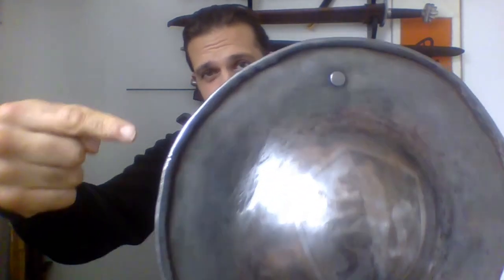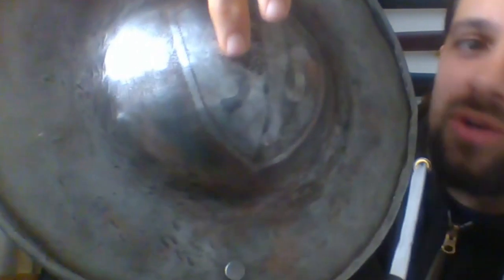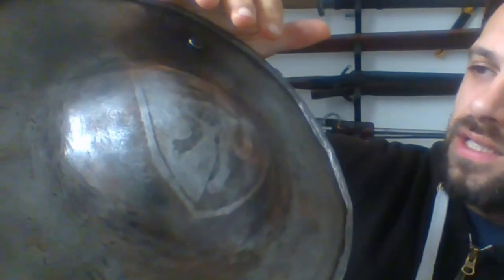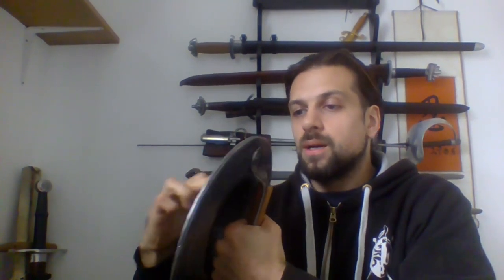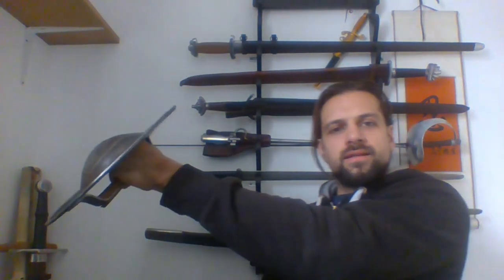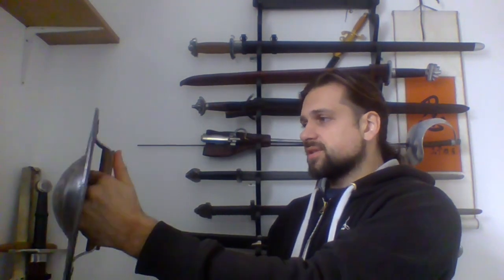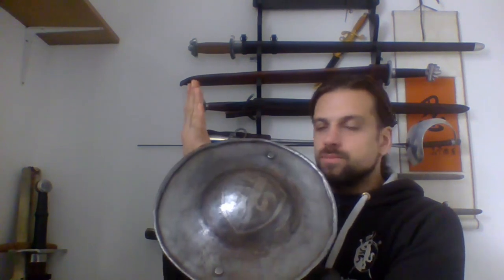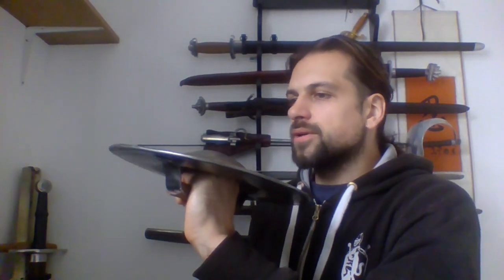Raven Heart Forge Buckler Review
Our first review! We're looking at a Raven Heart Forge buckler which was made for my wife Melissa and I by our friend Emmet Byrne.

We gave this buckler a good and thorough beating!